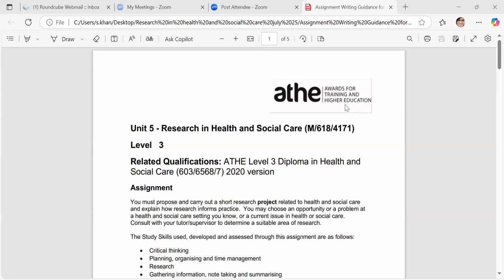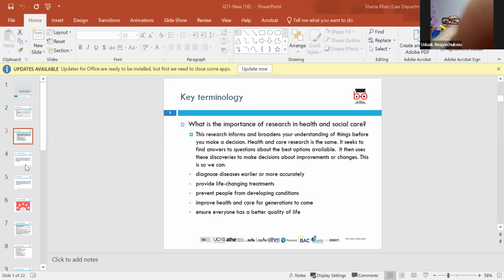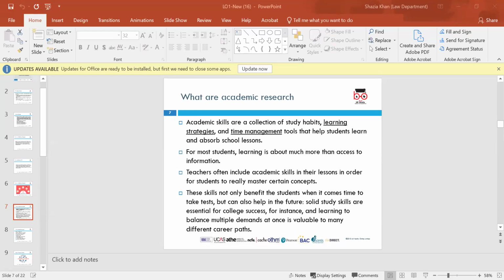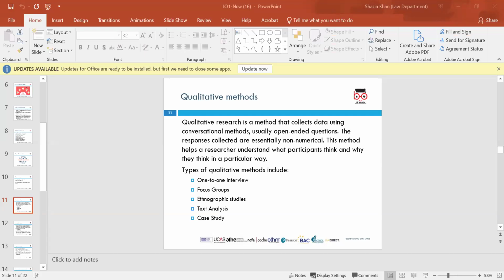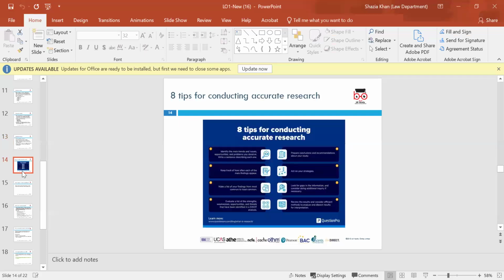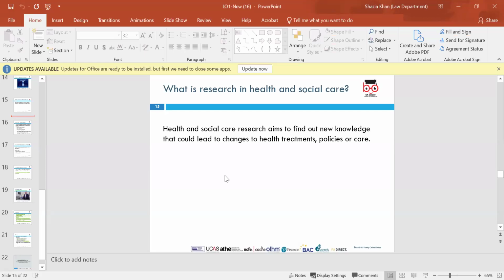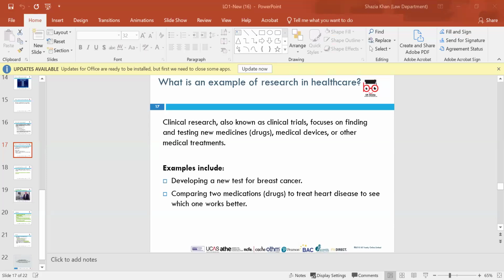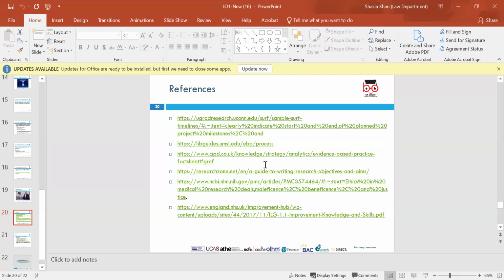ATHE L3 DiHSC-Unit-Research in Health and social care-LO1-(SK)